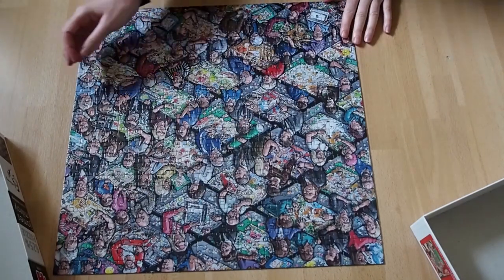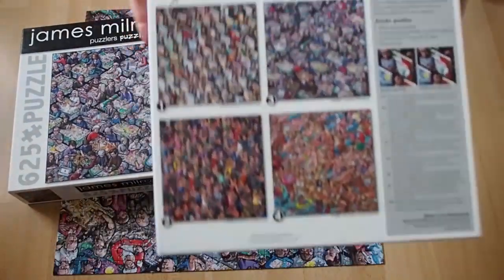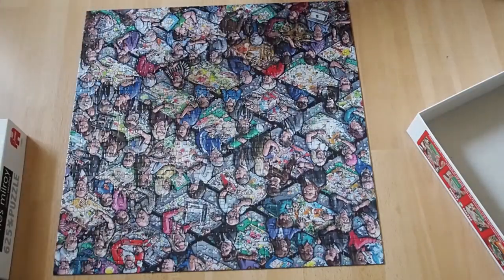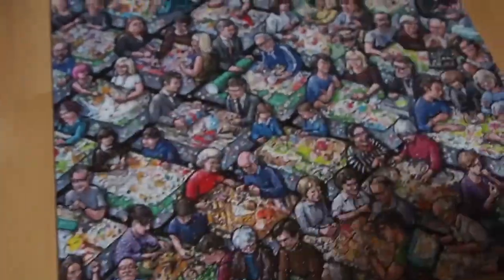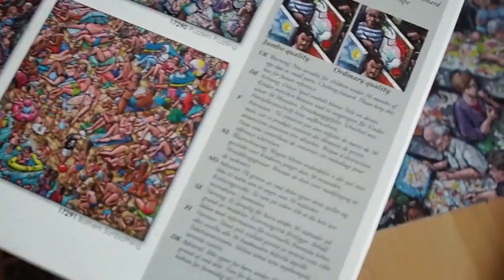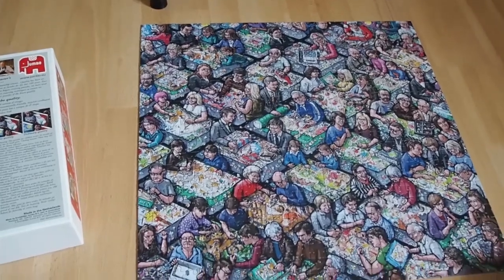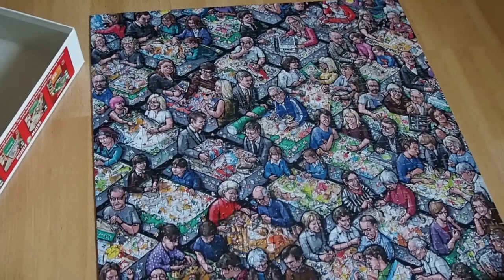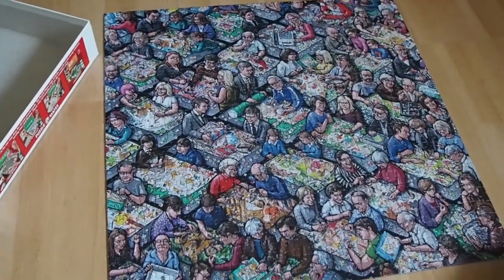Puzzlers puzzling - a fun and hard puzzle to do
This puzzle was hard to do since I didn't look at the picture while doing it. Still, it was a lot of fun - and I bought it cheap!

Links:
My blog in norwegian: kjerstigulli.blogg.no

Amazon wishlist